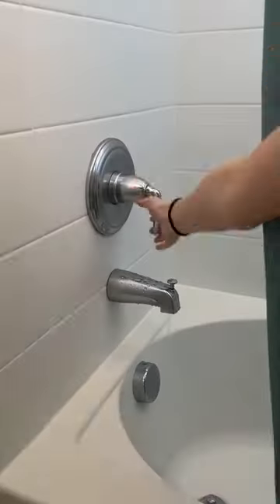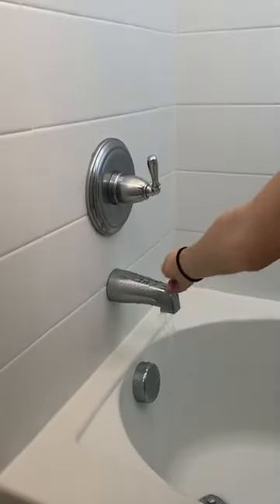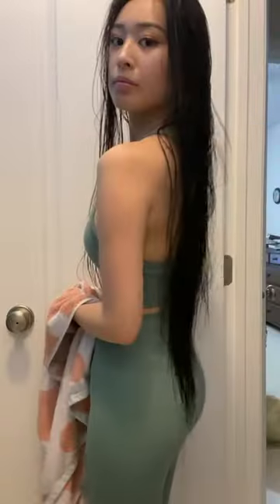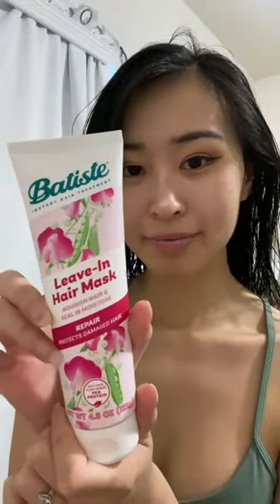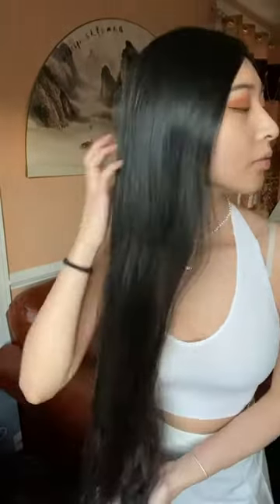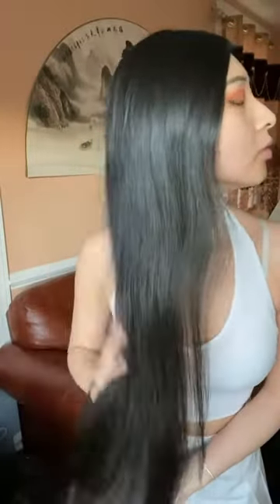Batiste Leave-In Hair Masks